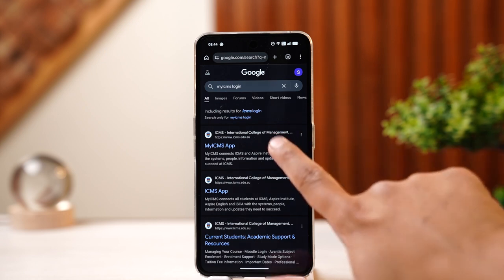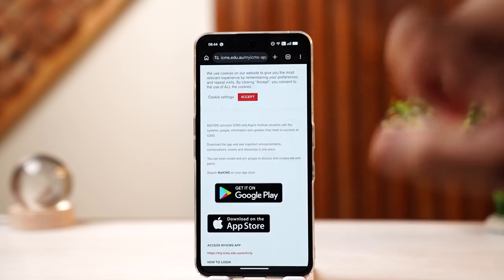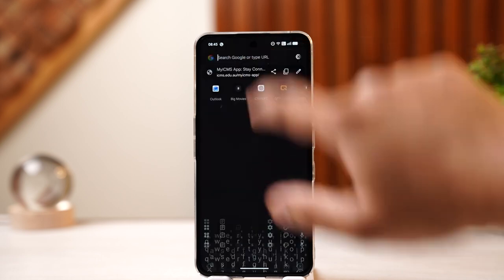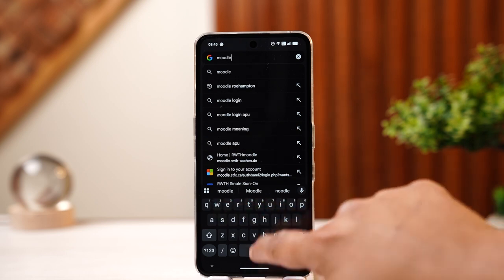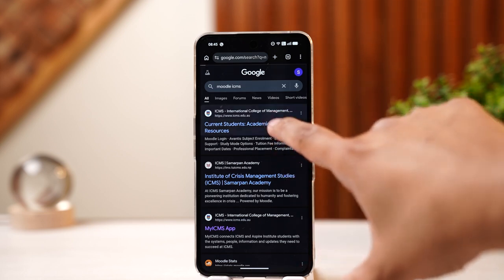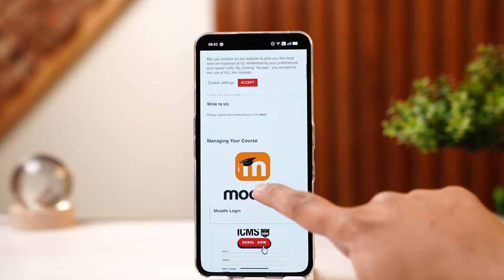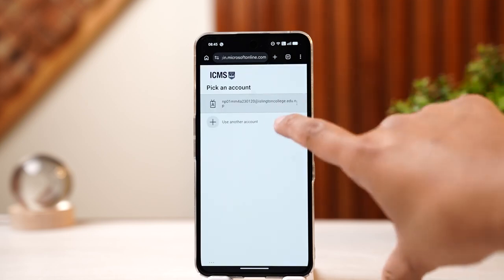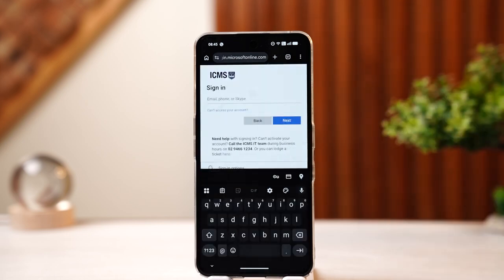International College of Management Login Portal | Student Sign In Guide 2026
Learn how to access the International College of Management Login Portal and complete the student sign in process in 2026. This easy step-by-step tutorial shows students how to log in to their account, access academic resources, manage course information, view student services, and navigate the online student portal efficiently.

Whether you are a new student signing in for the first time or a returning student needing help accessing your account, this guide will help you log in successfully and resolve common login issues. Follow along to access your student dashboard, course materials, enrollment information, and account settings with ease.

Topics Covered:
• International College of Management login portal
• Student sign in guide 2026
• Student account access
• Online portal navigation
• Student dashboard overview
• Course information and resources
• Academic services access
• Password reset assistance
• Login troubleshooting tips
• Secure account management

This tutorial is designed to help students quickly and securely access their accounts and make full use of the available online learning and student services tools.